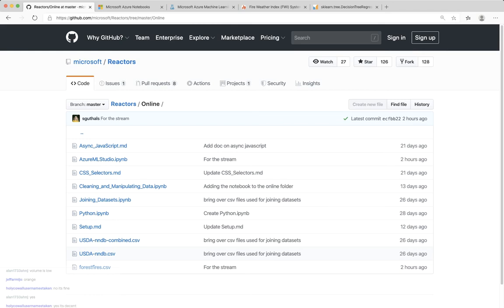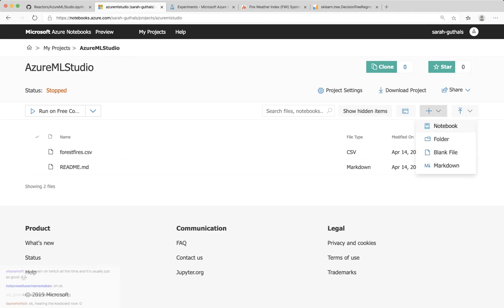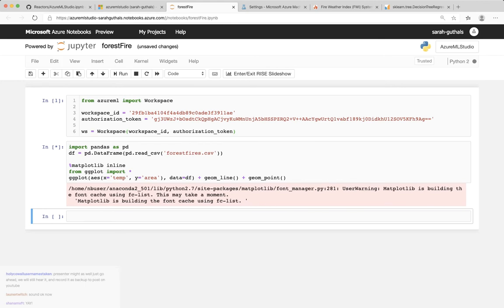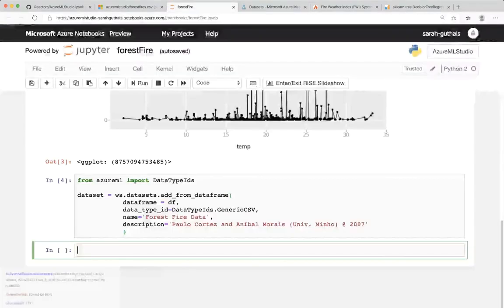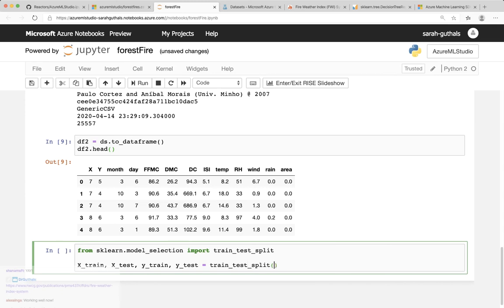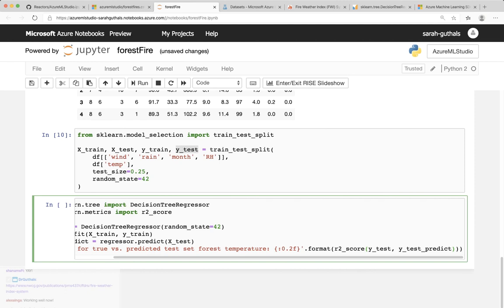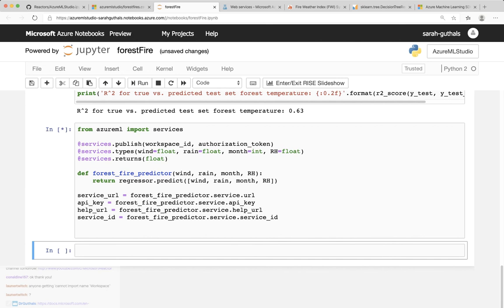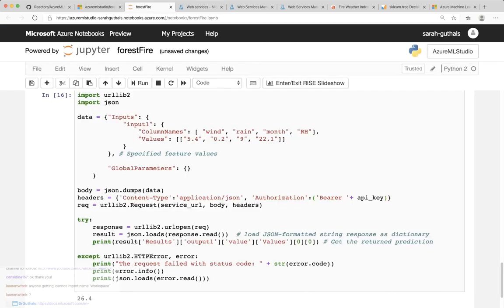Azure Notebooks and Machine Learning Studio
Data Science performed in Jupyter notebooks is really great for initial exploration and understanding. But there comes a point where sharing your data, models, and analysis becomes important. Come learn about Azure ML Studio and how you can go between Jupyter notebooks and a cloud solution easily with the power of Azure.

Presenter: Sarah Guthals

Relevant links:
Resources for this video:

Future Content
on Mondays at 4pm PT
Tuesdays at 4pm PT
Wednesdays at 9am PT
Thursdays at 9am PT

on Wednesdays at 12pm PT

[eventID:7195]